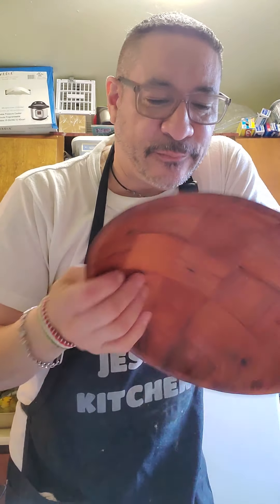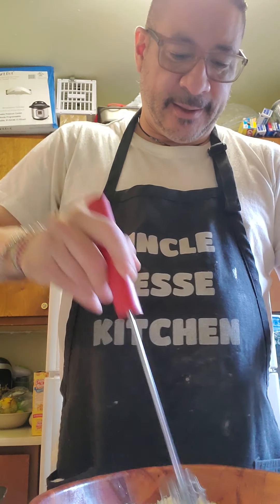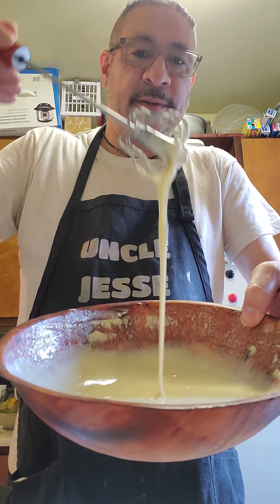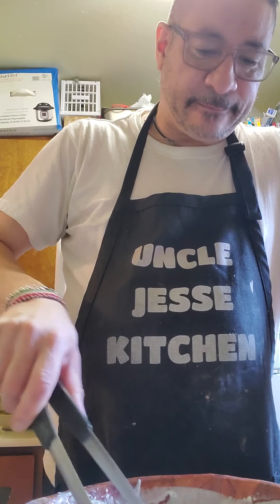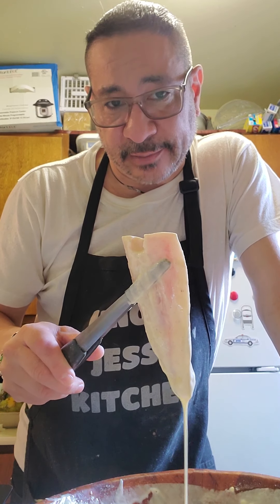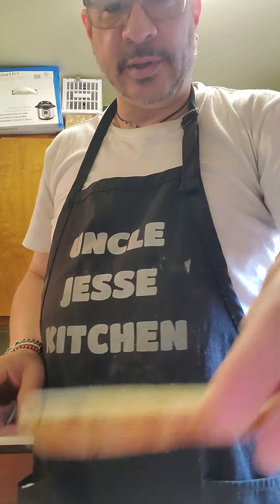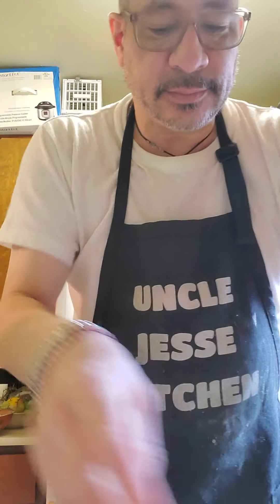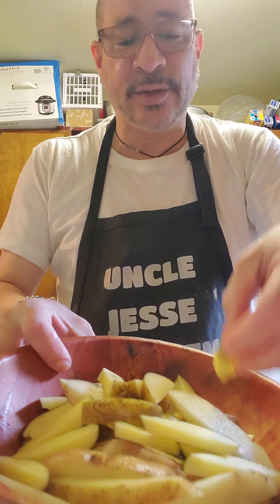Fish and Chips